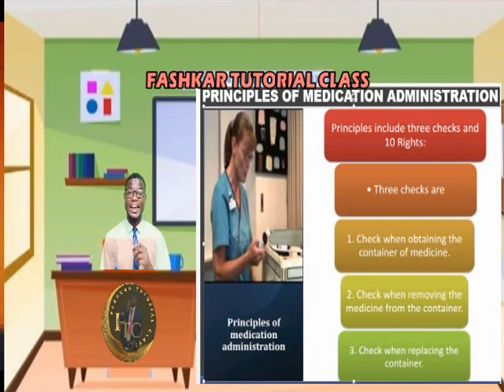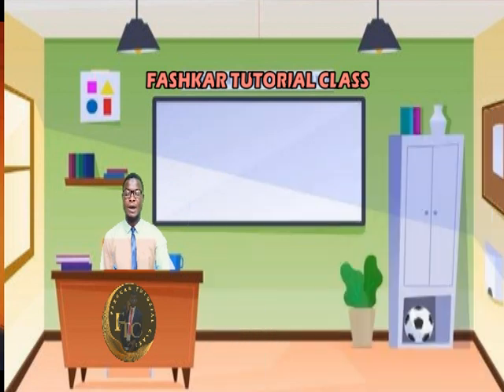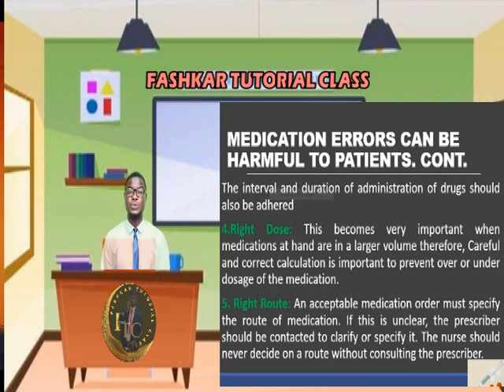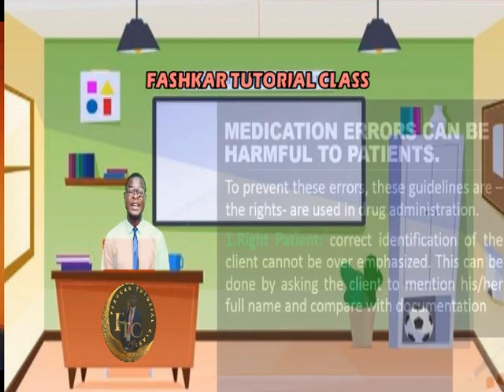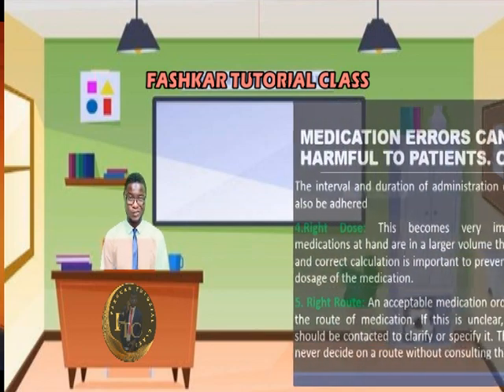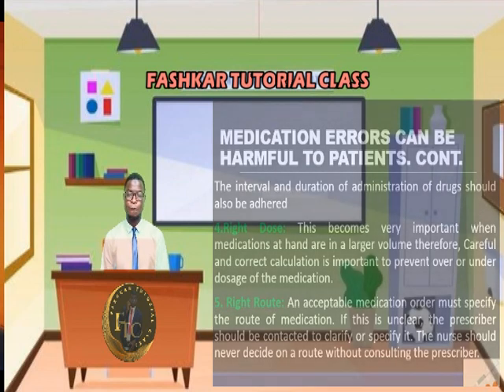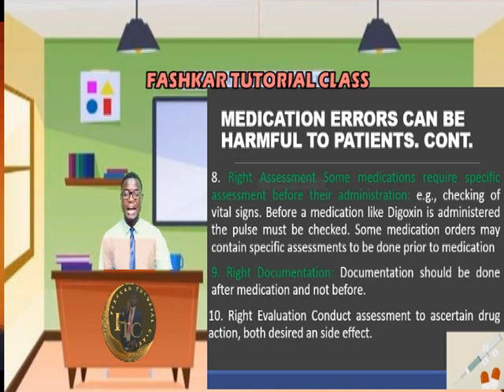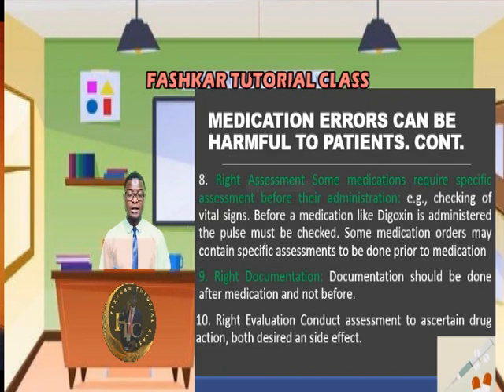DRUGS ADMINISTRATION LECTURE PART 3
PRINCIPLES OF DRUG ADMINISTRATION
6 Rights of Medication Administration
These 6 rights include the right patient, medication, dose, time, route and documentation. Futhermore, nurses are also urged to do the three checks; checking the MAR, checking while drawing up medication and checking again at bedside.